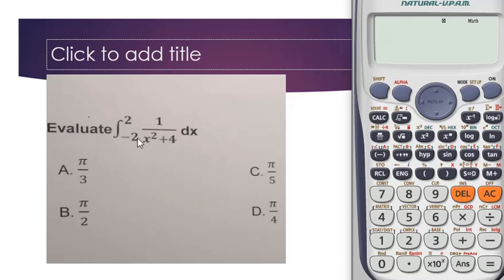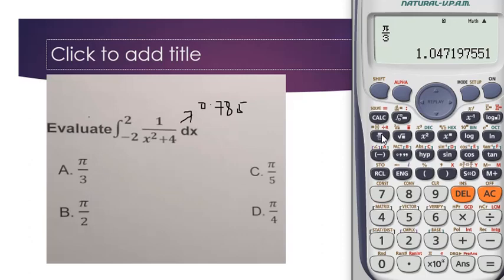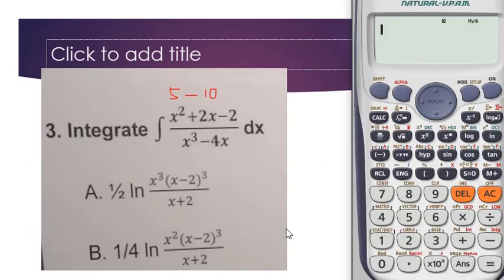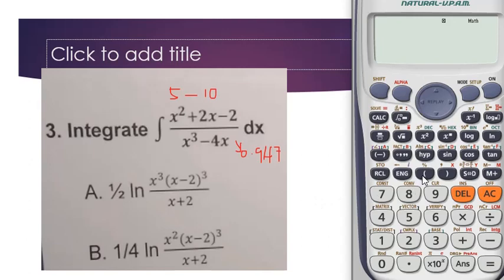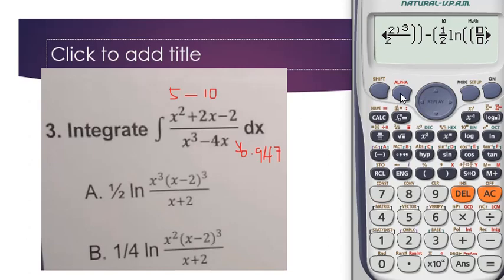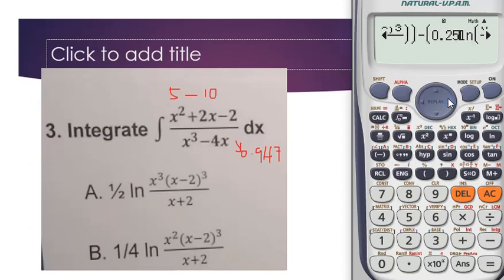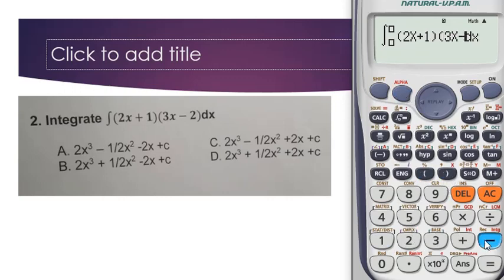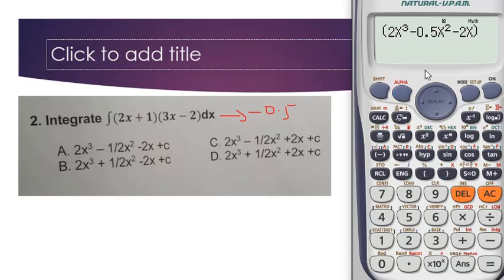How to solve INTEGRATION using Scientific Calculator Fx-991 ES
In this calculus tutorial video, we will learn how to easily integrate (both Definite and Indefinite integrals) every function/expression/ question with the Scientific Calculator Fx-991 ES plus.
This calculus-integration tutorial video contains plenty of practice problems and examples.